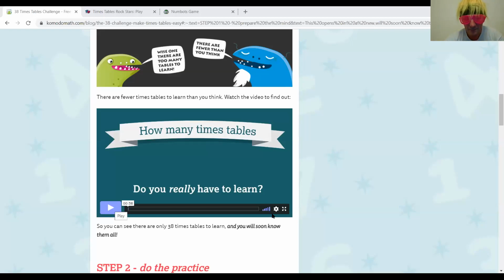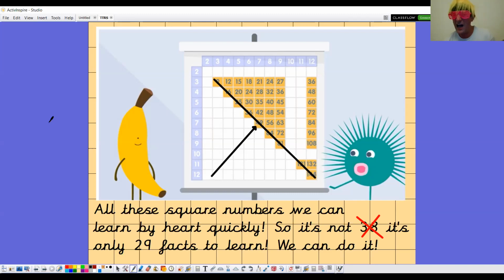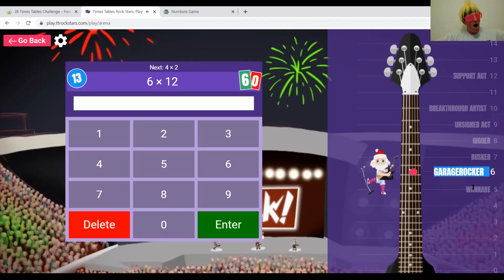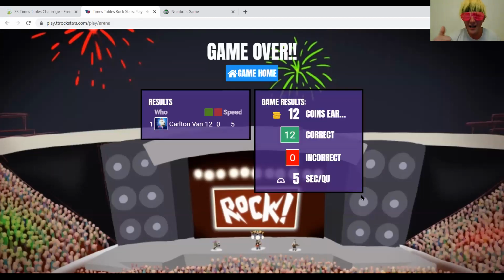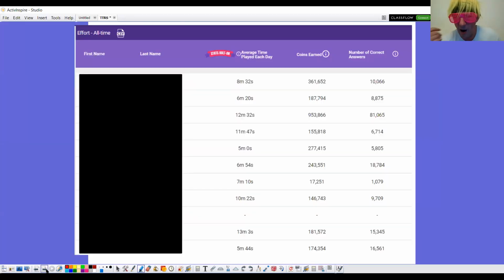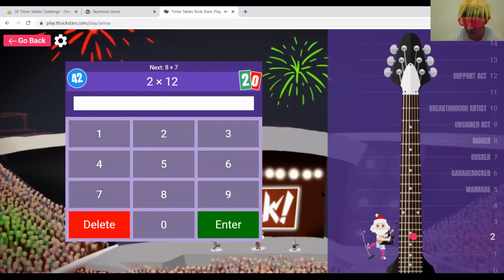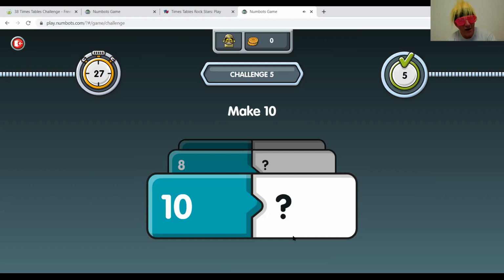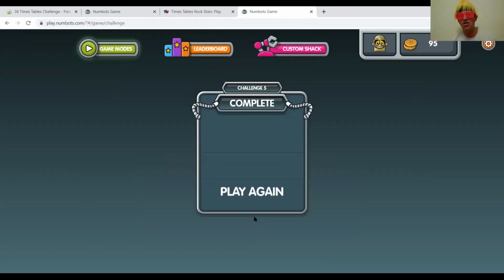Times Tables Rockstars and Numbots Introduction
TimesTable Rock Star Carlton Van is back, to share some challenges and play some games on TTRS and Numbots- join in with him.